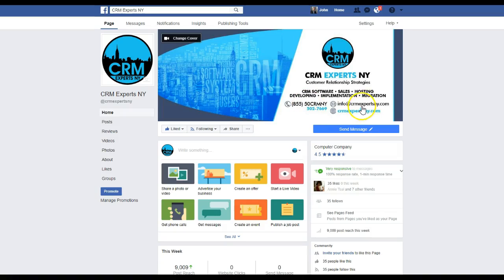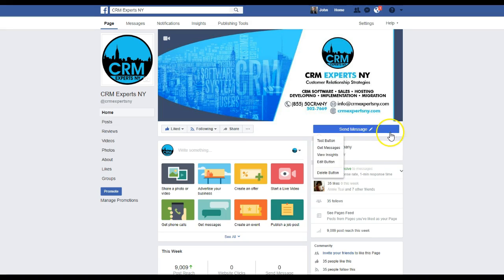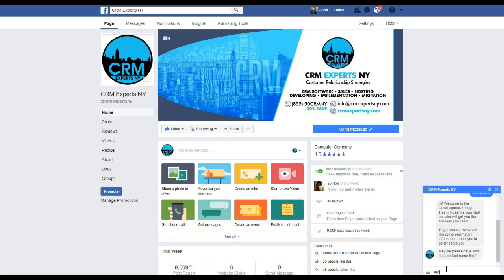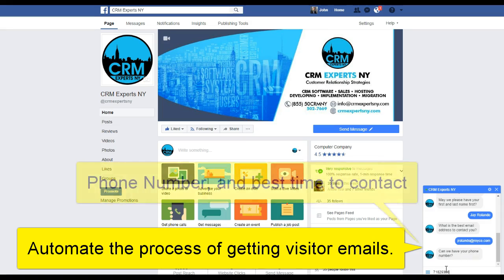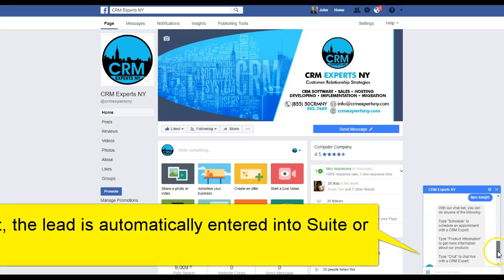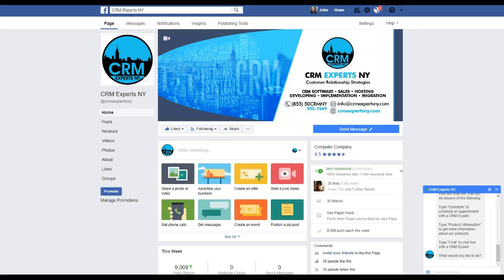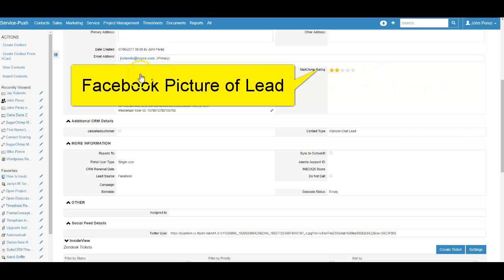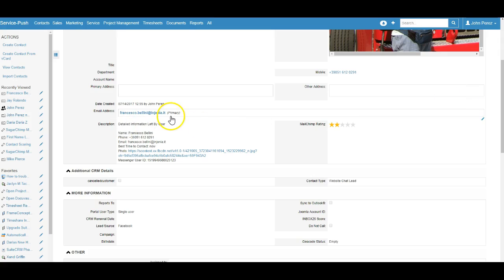Chat Bot Integration with SuiteCRM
Automate your leads and customer support inquiries from your Company Facebook Page using this SuiteCRM or SugarCRM integration.  This integration will enable your chat bot to automatically capture prospect or customer information, then automatically create the information it captures as a lead or support case.